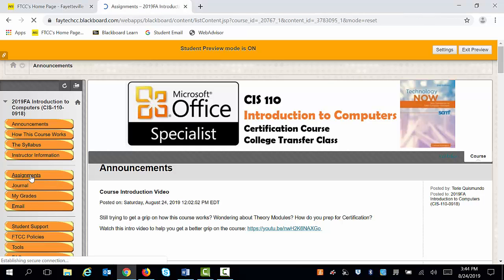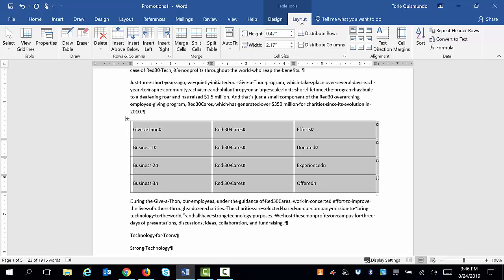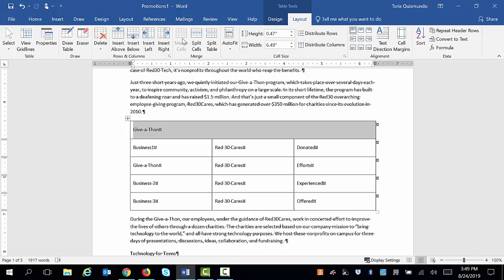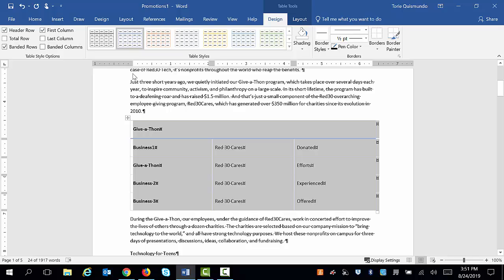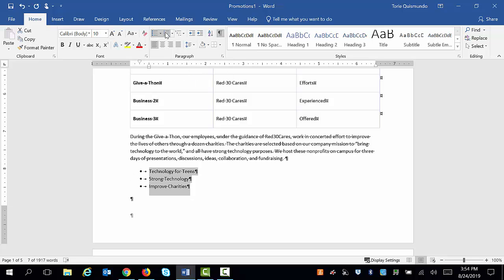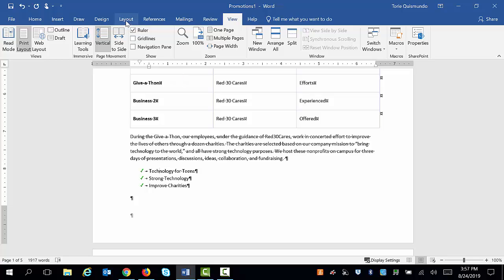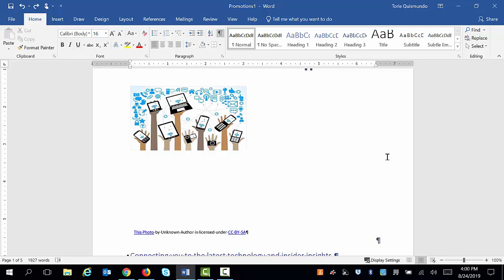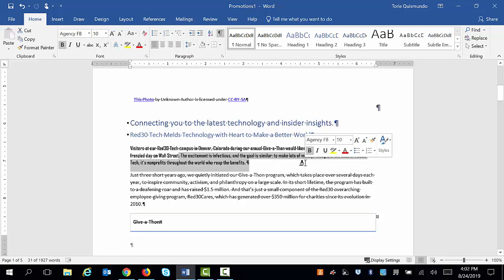Project 2 Promotions Tasks 1 9